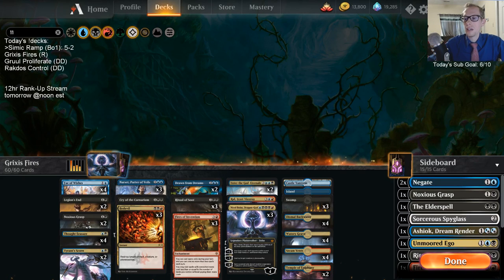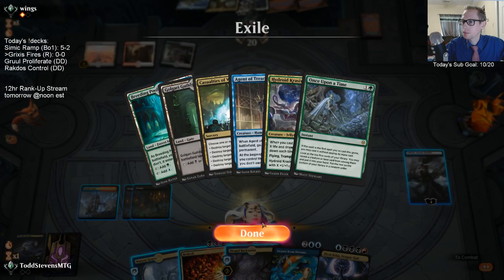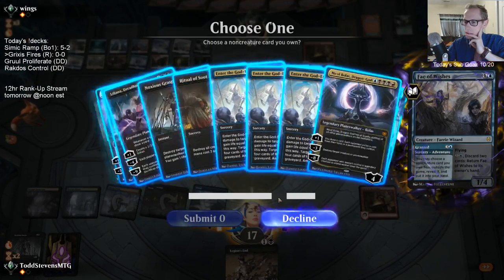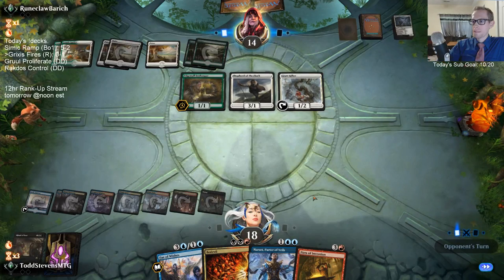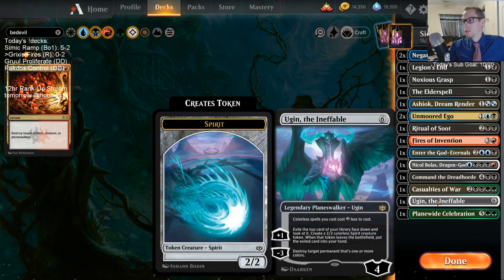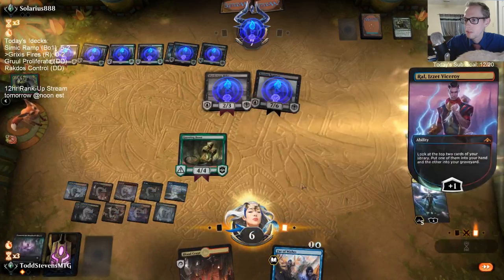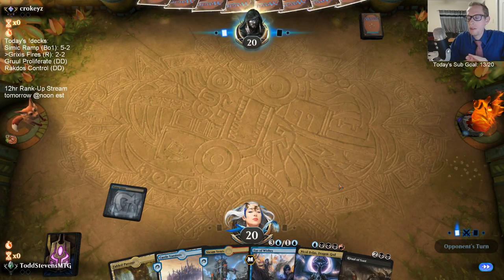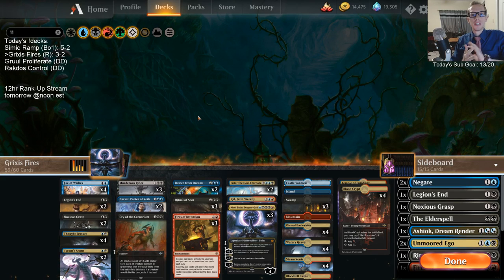Grixis Fires: Nicol Bolas is forging wins in Mt. Doom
Ranked w/ Grixis Fires! MTG Arena - Standard, 10/1/19